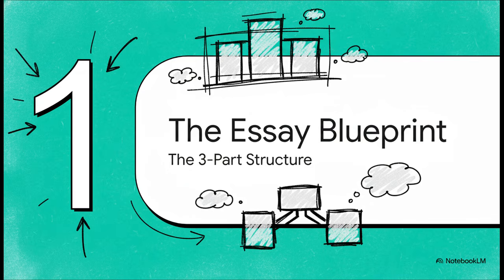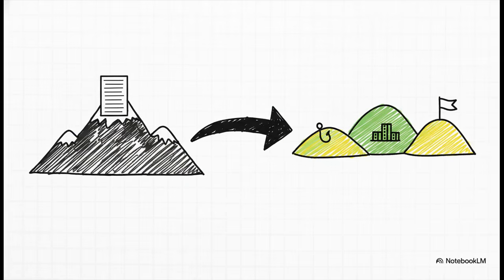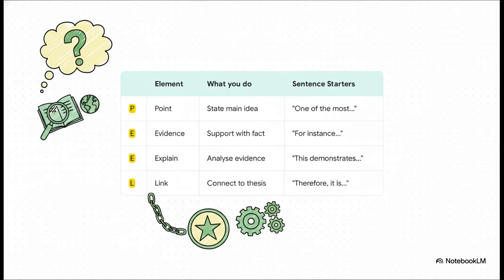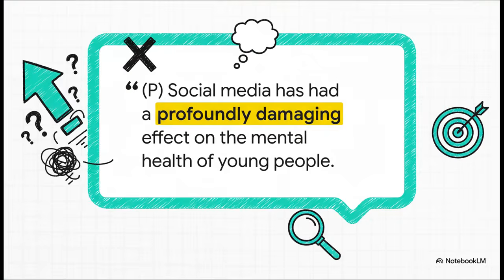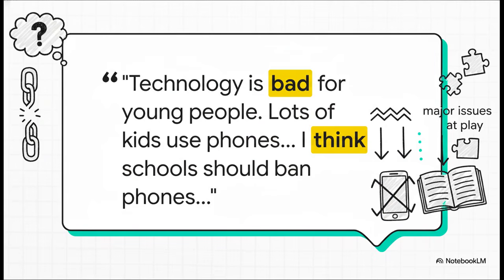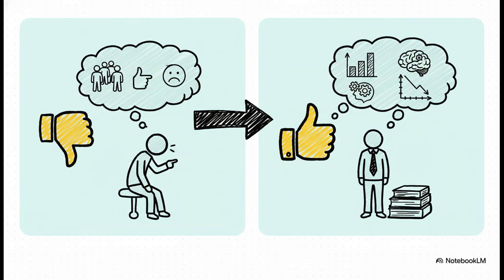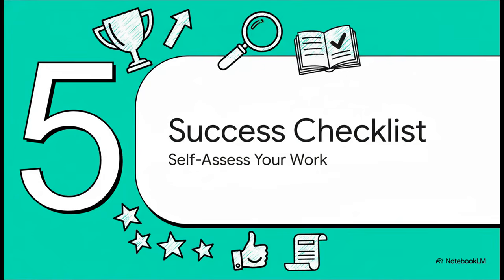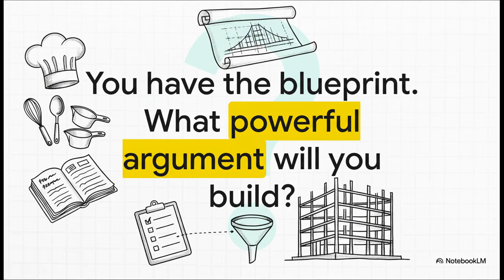AICE ENGLISH GENERAL PAPER, 600-WORD ESSAY FOR PAPER 1, PEEL METHOD